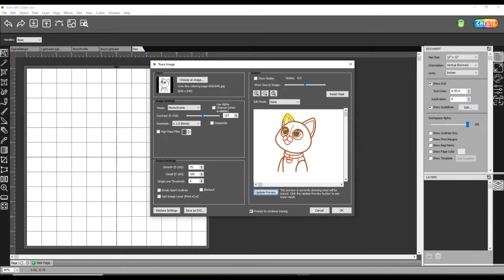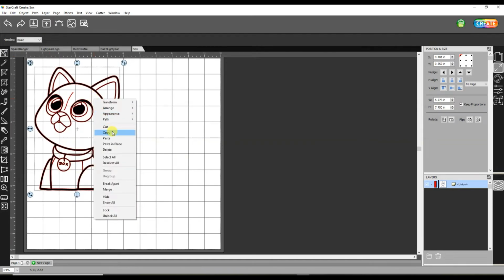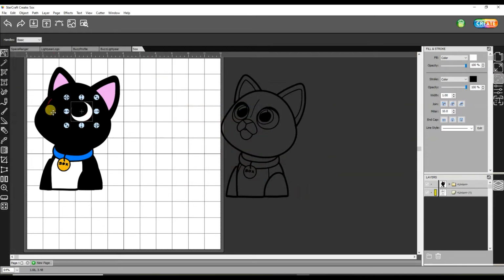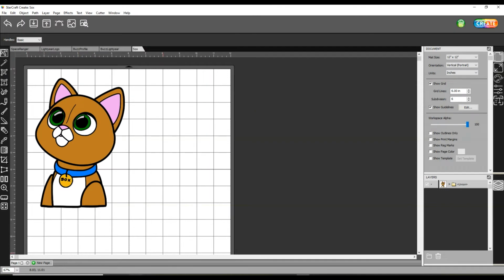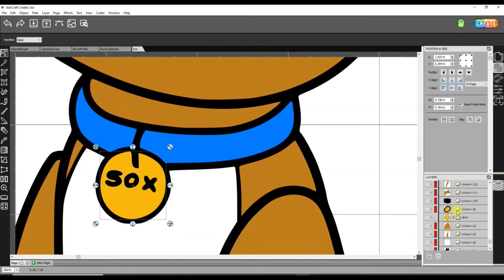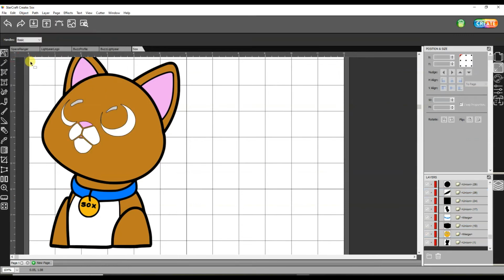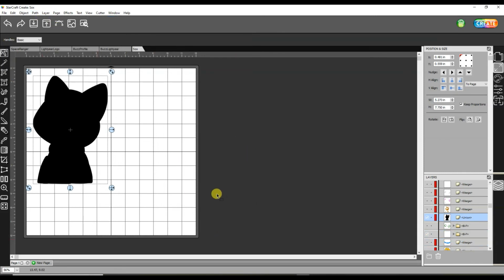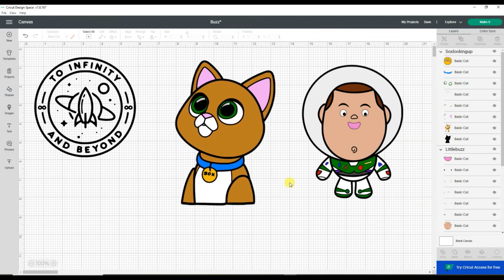More on Creating Layered SVG files with StarCraft Solo CREATE software!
In one of my recent videos, I show you how to create a layered SVG file from an image using the CREATE software.  and how I traced an image that already had colors applied to it.

But what if your image is only black and white?  Then you can use the process I follow in THIS video to use the Break Apart and Merge functions to create your colored layers.

To purchase your StarCraft Solo machine, or even just purchase the CREATE software head over to MyCraftSource.com and remember to use Coupon Code ShawnMosch at check out to save 5% off your order!

To gain access to this SVG file, and the other files I have created you can join my FANS

For Cricut users, the best I can compare this to is how I used to upload a coloring book style image and then use Duplicate and Contour to created colored layers.  As a reminder, I teach that process